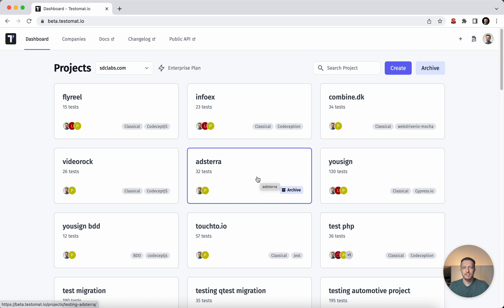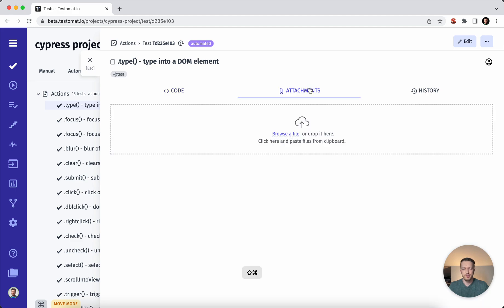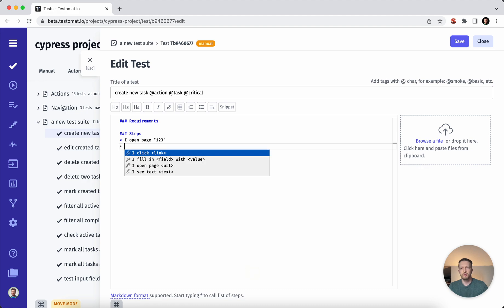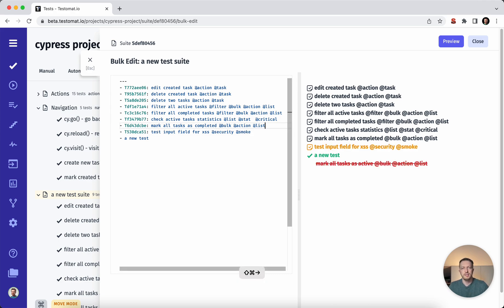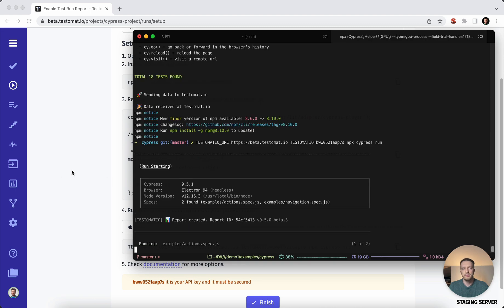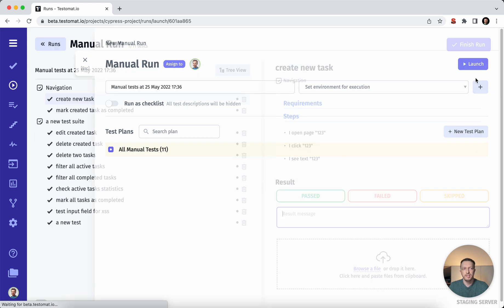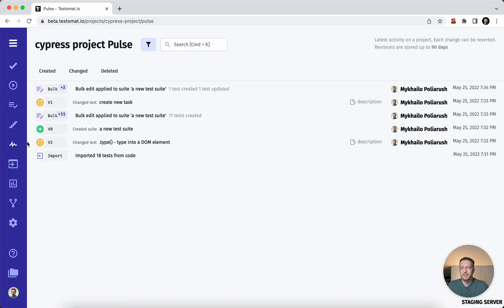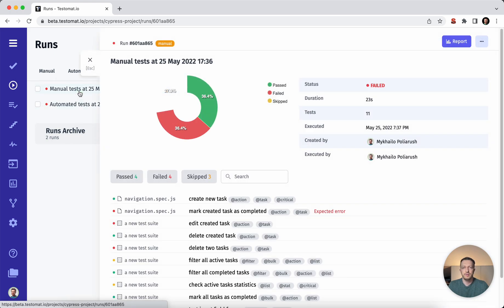Getting started with Cypress test automation and manual testing in testomat.io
Testomat.io is innovative test management system for modern teams. Easily import your automated tests, add manual testing, organize testing project in seconds, execute test cases and see test run report with advanced analytics. Sign up for free today to try this out by yourself

Increase testing delivery with simplified test management testomat.io using out-of-the-box test automation integration capabilities. This is introduction video how to get started with test management system where you would need to sync cypress test automation and manual testing in one workspace.

To get started with Cypress test automation:

Choose a development environment and install necessary dependencies (e.g. Node.js, npm, etc.).
Familiarize yourself with JavaScript and the syntax of Cypress tests.
Install Cypress as a dev dependency in your project.
Write your first Cypress test using the Cypress API and test runners.
Run and debug your tests using the Cypress Test Runner.

To get started with manual testing:

Understand the features and requirements of the application you are testing.
Plan and design test cases that cover different scenarios and edge cases.
Execute the test cases and document the results.
Report any bugs or issues found during testing.
Verify that bugs have been fixed and retest to ensure they are resolved.